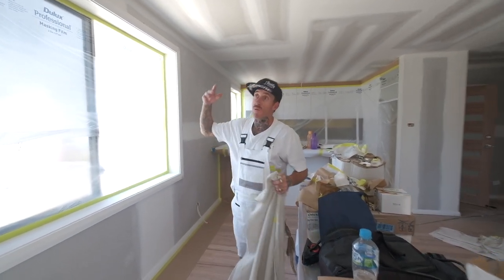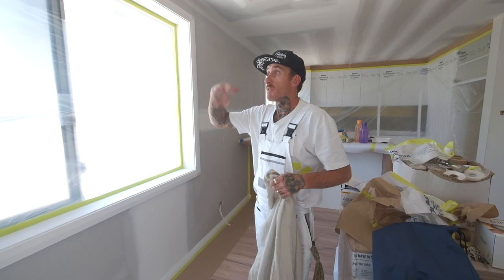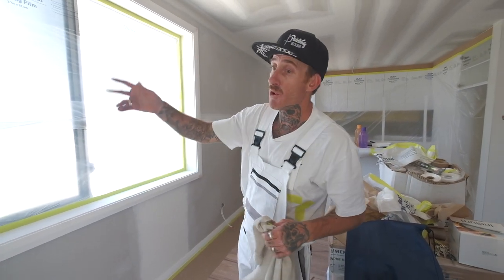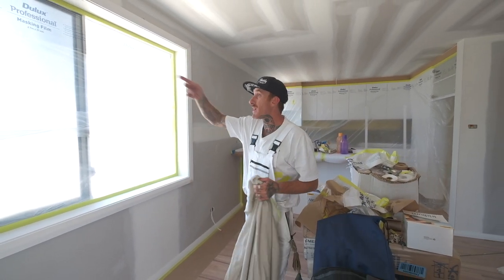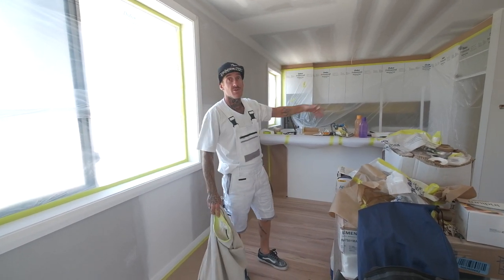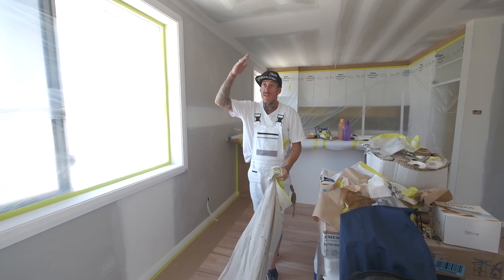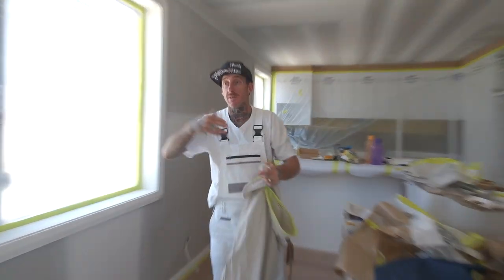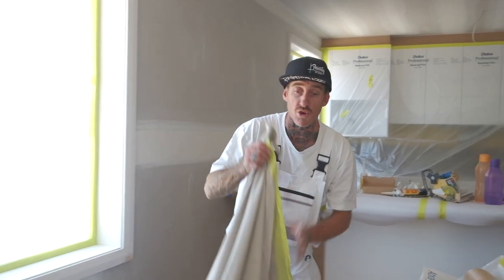MY DROP SHEET HACKS FOR SPRAYING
A quick and easy one! Here's my process for using drop sheets when spraying. Spraying at high pressures can be tricky, so follow these tips and tricks to make life a bit easier!